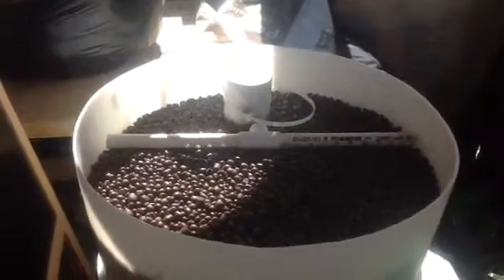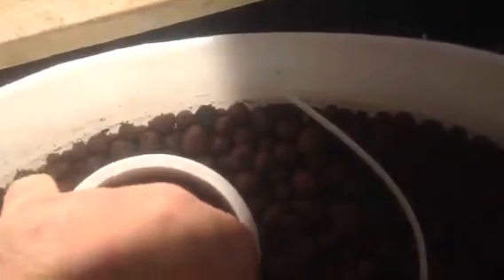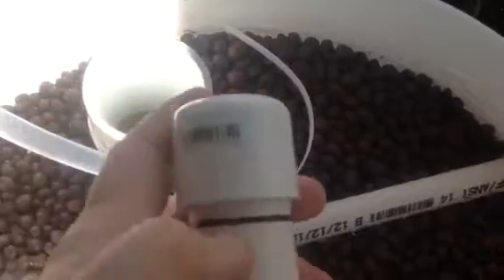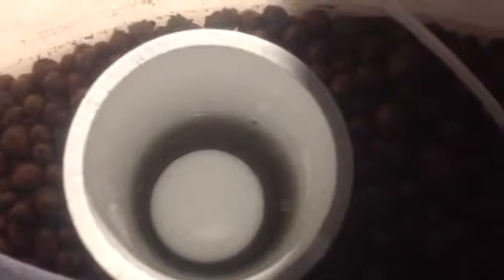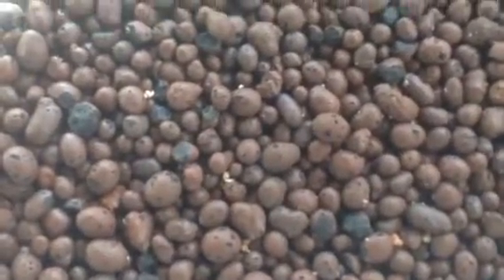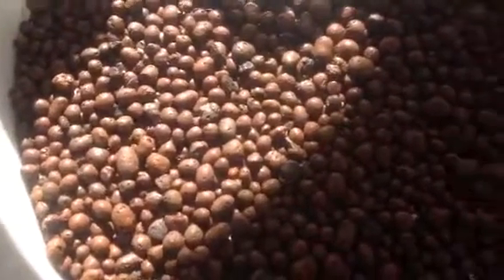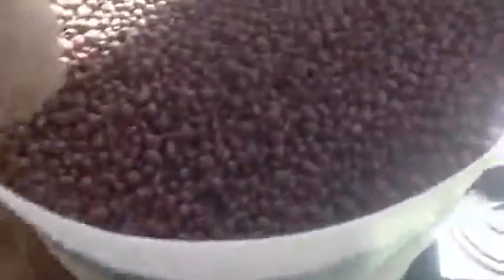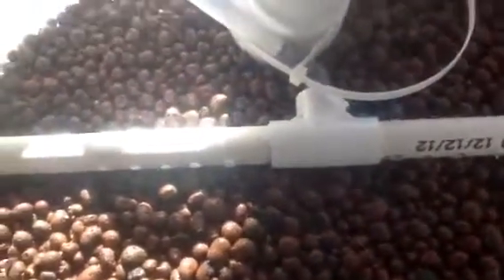Aquaponics with a 55 gallon barrel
My aquaponics barrel system made with a plastic barrel and some PVC supplies and a pond pump. I bought the Hydroton from a hydraponics supply house and the barrel was purchased from a man off craigslist here in Tucson AZ. The rest of the supplies are from Home Depot.